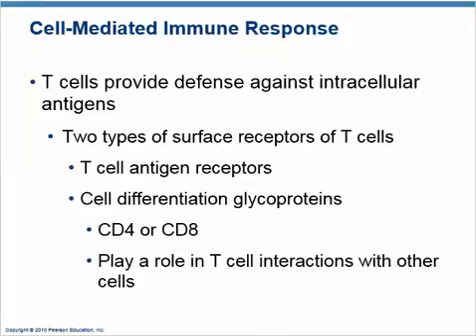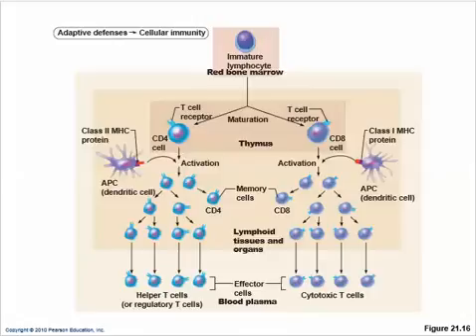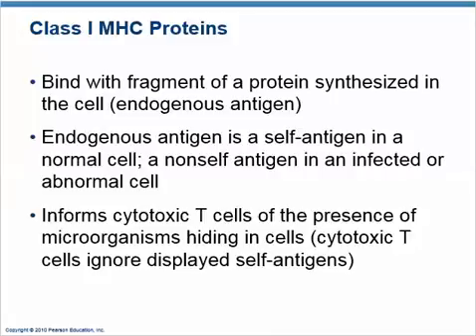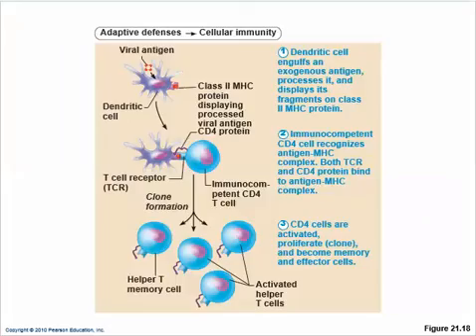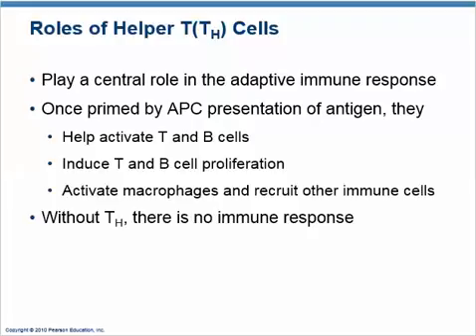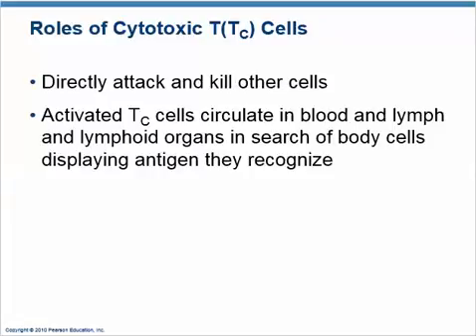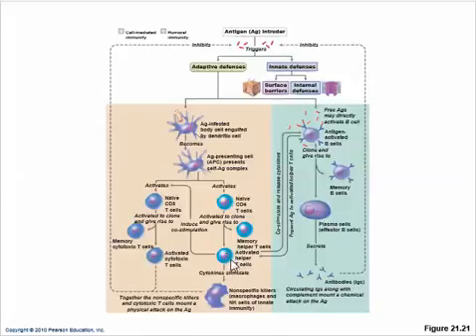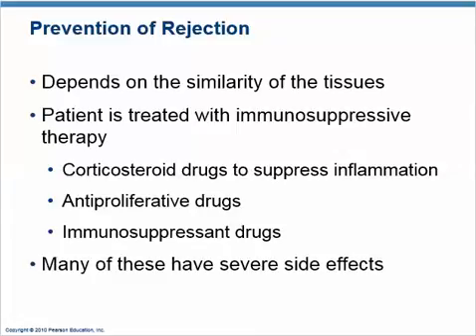NURS 1532 Cell mediated immunity